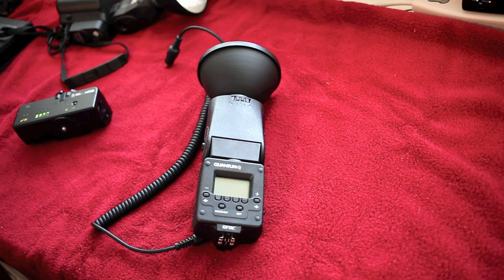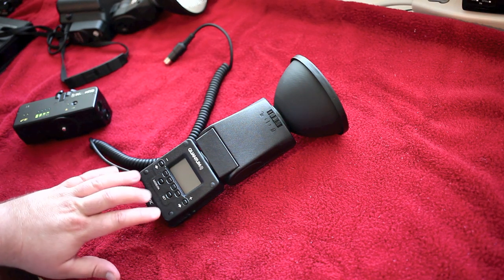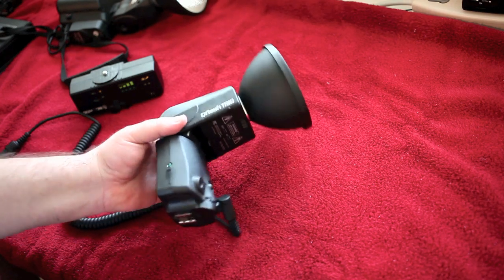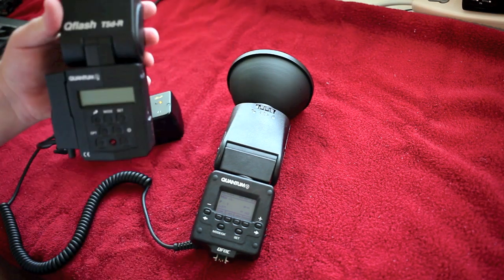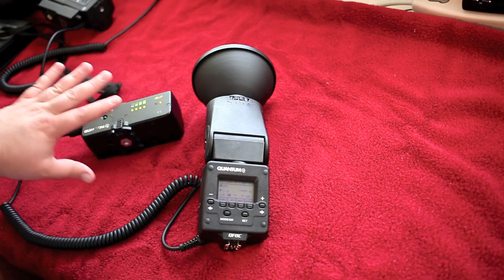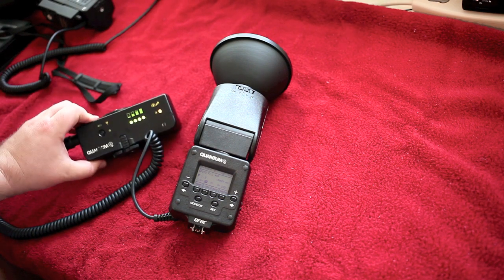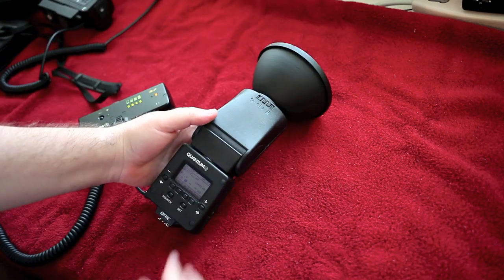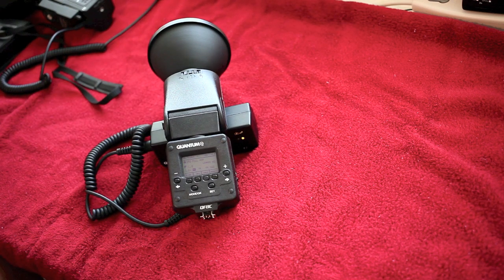Quantum QFlash Trio Review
My first review ever and it is of the Quantum Qflash Trio for Canon